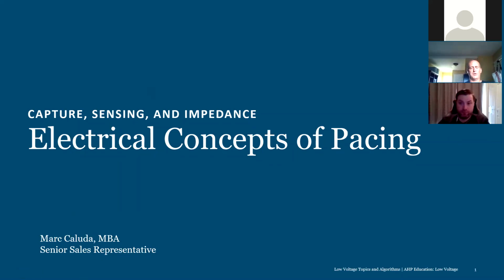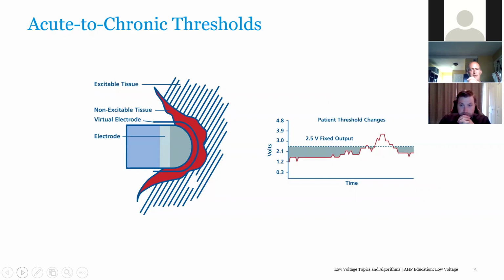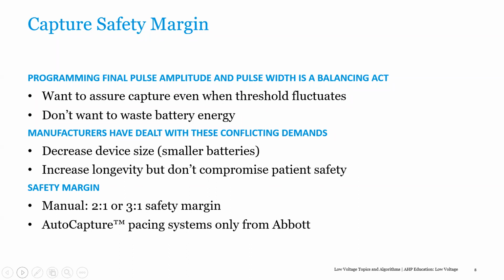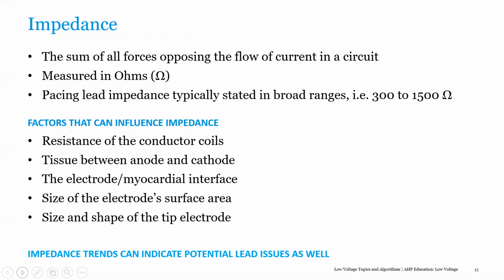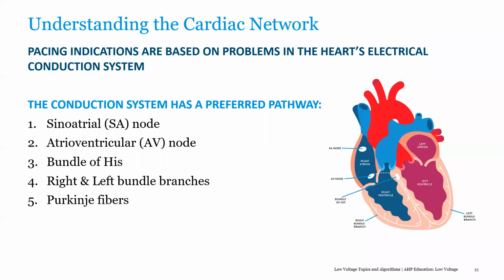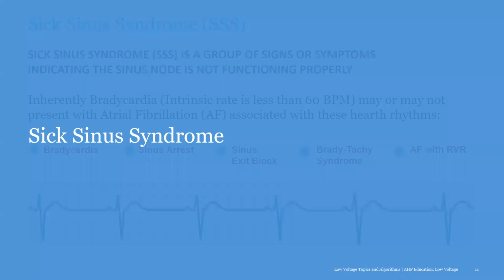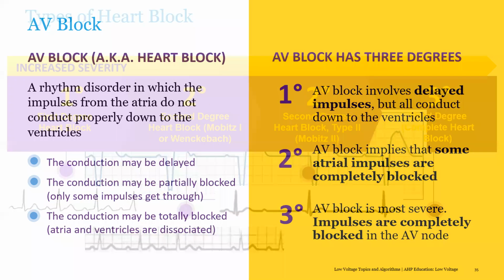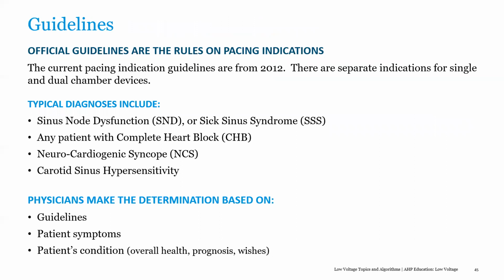Capture, Sensing, and Impedance: Electrical Concepts of Pacing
Marc Caluda with St. Jude's Device Management Division gives a webinar titled Capture, Sensing, and Impedance: Electrical Concepts of Pacing.